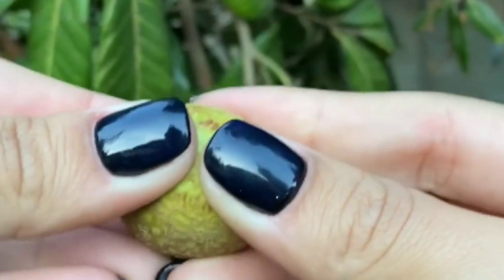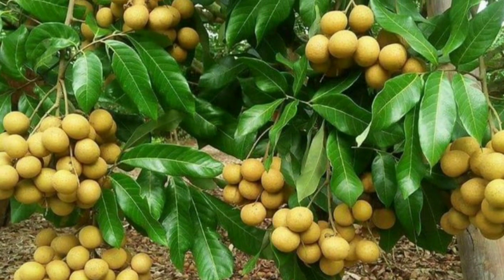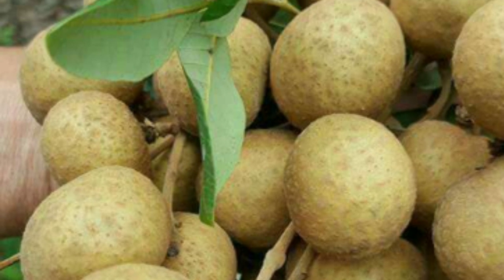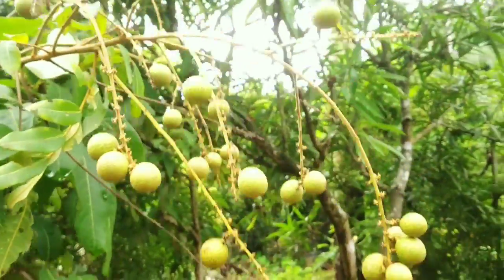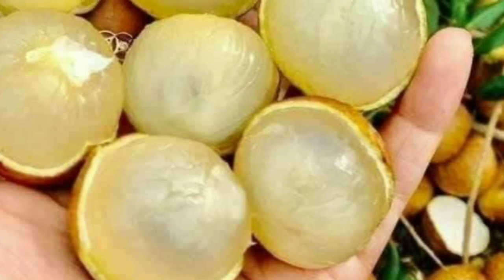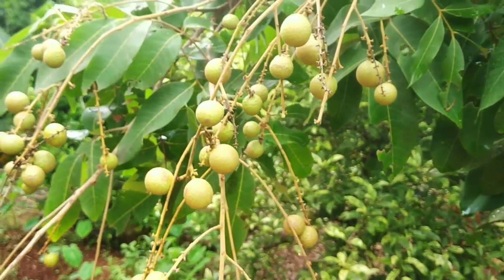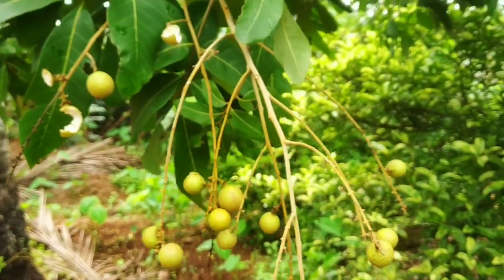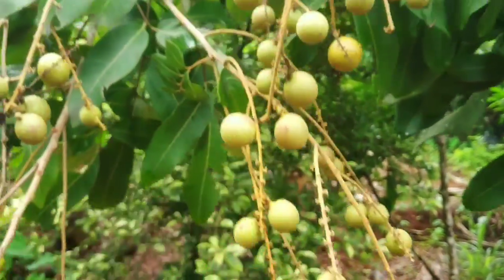fruit plants in malayalam|പഴചെടികൾ pazhachedikal in pot|longan fruit